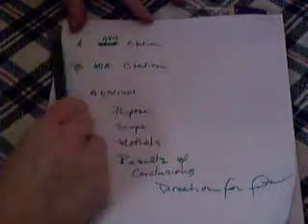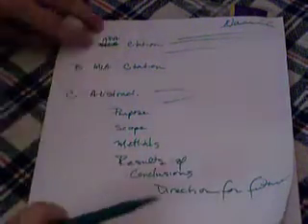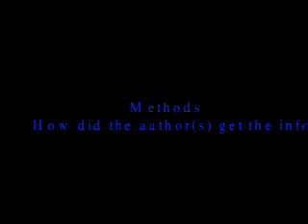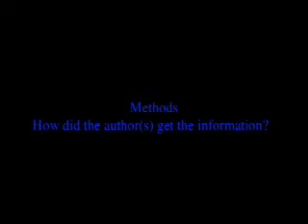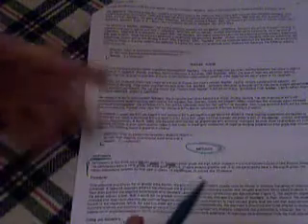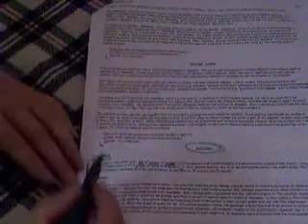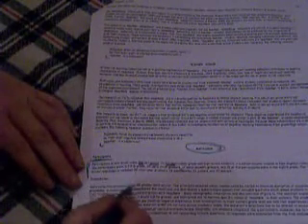Abstract One: West's article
An explanation of the abstract assignment for article one for COM207 students at Scottsdale Community College